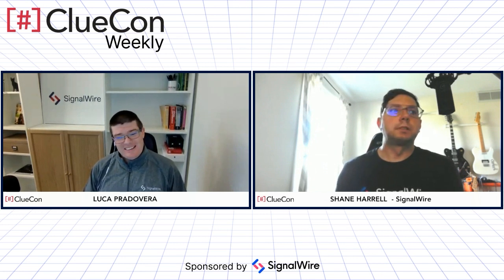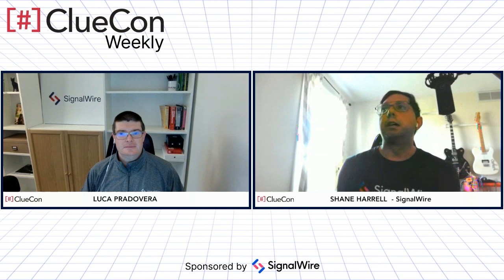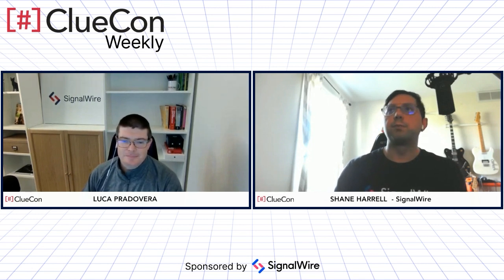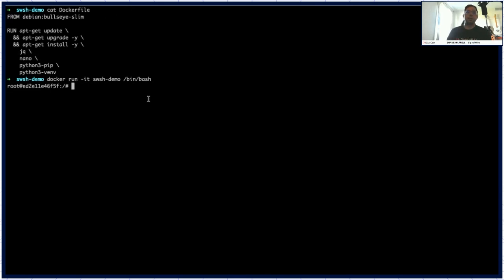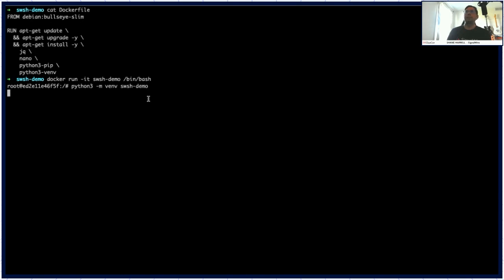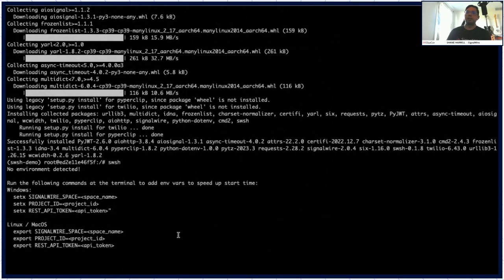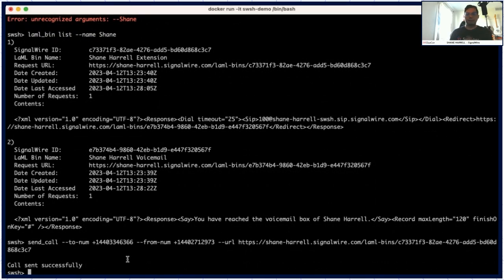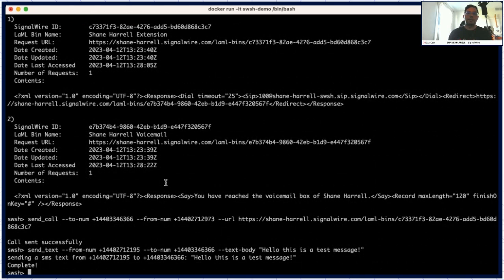ClueCon Weekly with Shane Harrell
Don't miss your chance to be the first to witness SWSH! Luca invites Shane Harrell, Senior Escalations Engineer at SignalWire, to debut his Python Module that allows you to configure your SignalWire project from a command line shell. Shane has been in the telecom industry for over 15 years and brings all of that knowledge to his newest project SWSH.